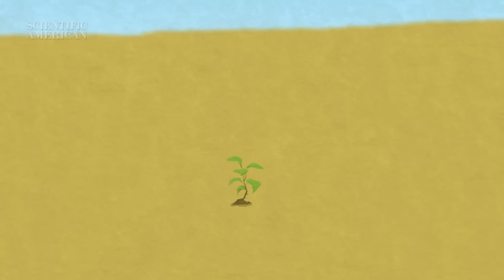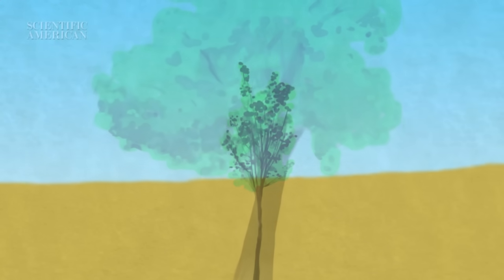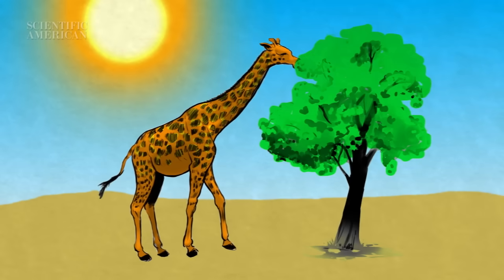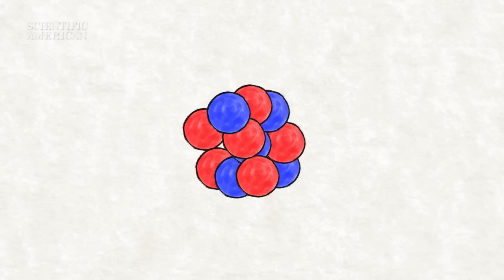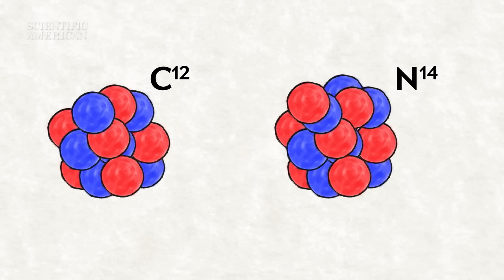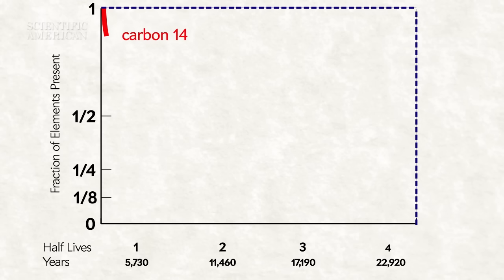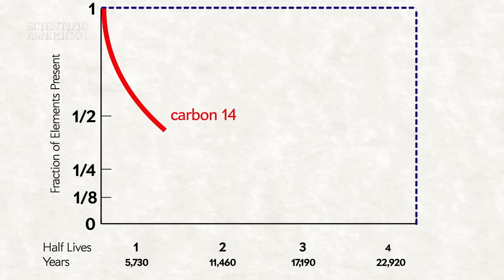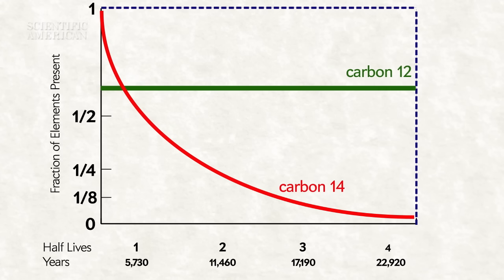How Does Radiocarbon Dating Work? - Instant Egghead #28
How do scientists determine the age of fossils that have been under the surface of the earth for thousands of years? Scientific American Editor Michael Moyer explains the process of radiocarbon dating.

Discover world-changing science with a subscription to Scientific American.